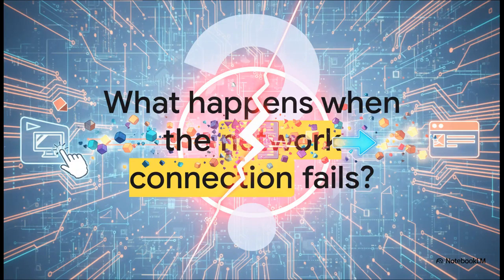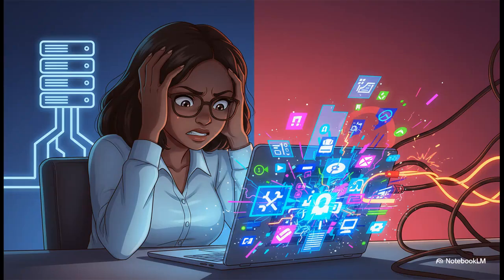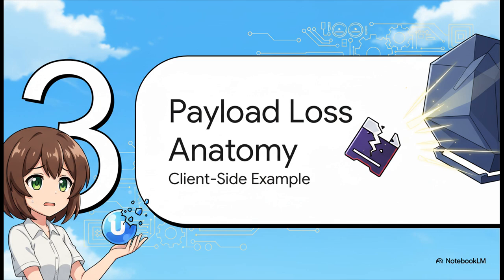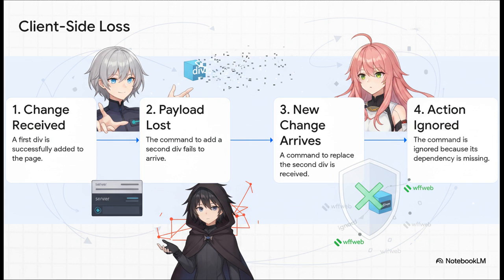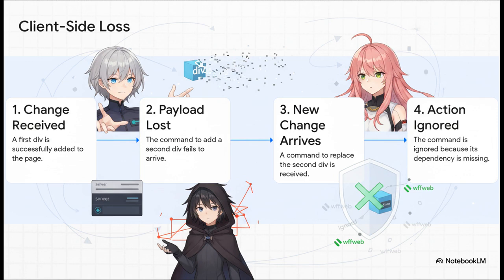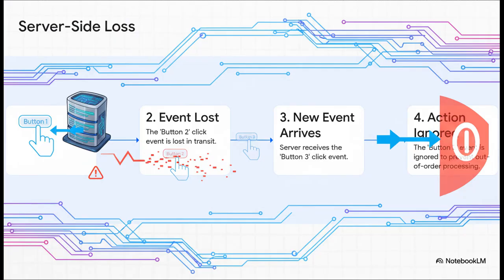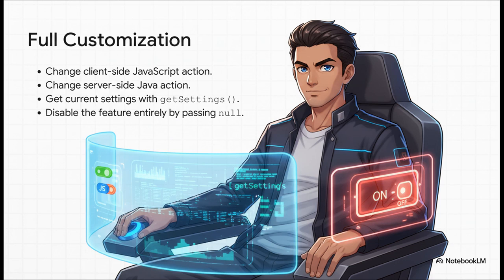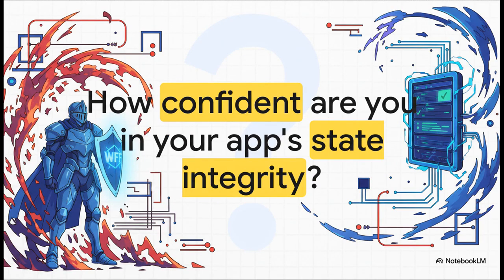Web Firm Framework | wffweb | UI data integrity | Lossless UI communication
This presentation gives a basic idea about UI data integrity in wffweb.

Note: In some places, it mispronounces the word  'wffweb'.